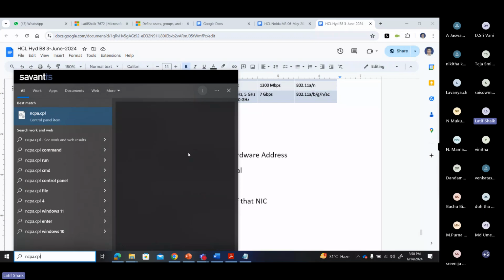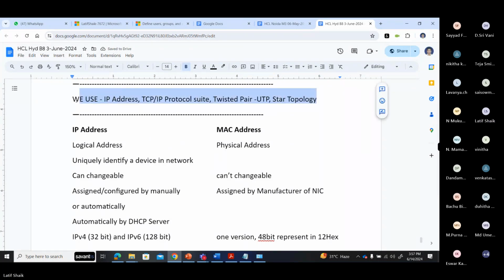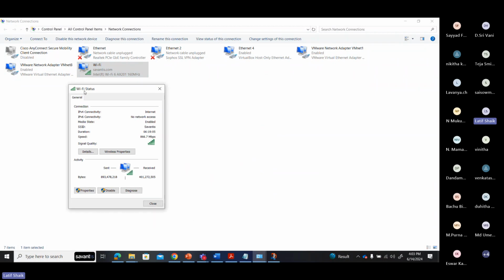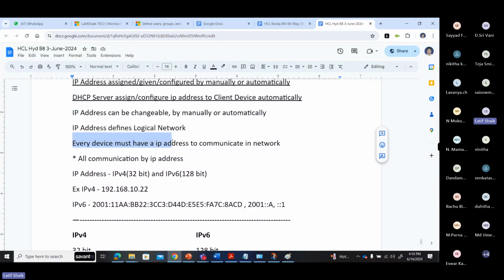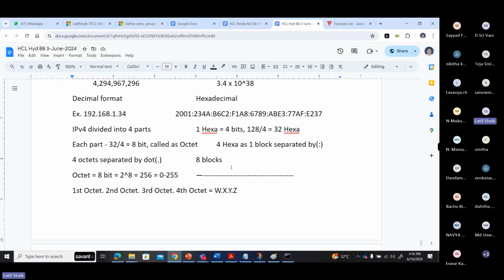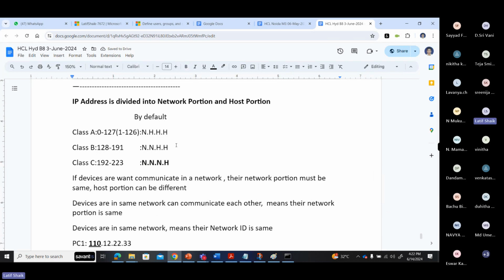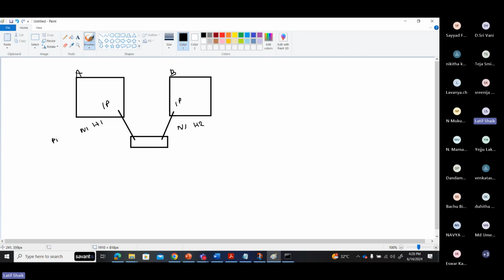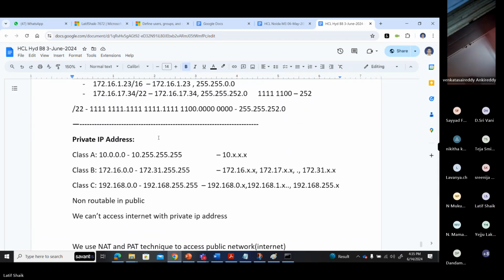(H8) Day9 Networking Ess part3 MAC Address, IP Address, Assign IP Address. Subnet Mask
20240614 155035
Ex. 00-3A-45-B2-AE-F7
Cmd:
Getmac
Ipconfig /all
GUI:

WE USE - IP Address, TCP/IP Protocol suite, Twisted Pair -UTP, Star Topology
Can changeable     can’t changeable
Assigned/configured by manually   Assigned by Manufacturer of NIC
or automatically
IPv4 (32 bit) and IPv6 (128 bit)   one version, 48bit represent in 12Hex
IP Address
Logical Address
IP Address is Uniquely Identify a Device in Network
IP Address assigned/given/configured by manually or automatically
DHCP Server assign/configure ip address to Client Device automatically
IP Address can be changeable, by manually or automatically
Every device must have a ip address to communicate in network
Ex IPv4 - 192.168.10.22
IPv6 - 2001:11AA:BB22:3CC3:D44D:E5E5:FA7C:8ACD , 2001::A, ::1
IPv4      IPv6
32 bit       128 bit
2^32 = 4.3 Billion    2^128 = 3.4 Billion Billion Billion
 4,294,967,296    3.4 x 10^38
IPv4 divided into 4 parts   1 Hexa = 4 bits, 128/4 = 32 Hexa
Each part - 32/4 = 8 bit, called as Octet 4 Hexa as 1 block separated by(:)
4 octets separated by dot(.)  8 blocks
Octet = 8 bit = 2^8 = 256 = 0-255 —
1st Octet. 2nd Octet. 3rd Octet. 4th Octet = W.X.Y.Z

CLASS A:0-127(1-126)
CLASS B:128-191
CLASS C:192-223
We can’t assign/configure below ip addresses to a or any device
0.0.0.0  – reserved, use by certain protocols like DHCP, Default routing
0.x.x.x  – no
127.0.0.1   – reserved, Loopback/LocalHost - self testing, self hosts service accessing
127.x.x.x  – no

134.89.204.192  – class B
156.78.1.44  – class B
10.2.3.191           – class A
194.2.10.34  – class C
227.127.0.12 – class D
IP Address is divided into Network Portion and Host Portion
   By default
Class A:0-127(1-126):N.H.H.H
If devices are want communicate in a network , their network portion must be same, host portion can be different
Devices are in same network, means their Network ID is same
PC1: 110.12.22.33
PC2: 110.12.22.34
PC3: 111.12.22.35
PC1,PC2 can communicate each other but not PC3
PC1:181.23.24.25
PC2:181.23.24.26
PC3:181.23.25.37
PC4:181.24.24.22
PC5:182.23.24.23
PC1-PC2-PC3 can communicate, PC4, PC5 can’t
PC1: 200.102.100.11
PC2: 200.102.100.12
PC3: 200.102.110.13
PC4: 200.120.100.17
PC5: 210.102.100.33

*The entire Host port portion should not be the same in the same network, at least one of the host port must be different

Subnet Mask:
System use Subnet Mask to Divides ip address into network and host portion